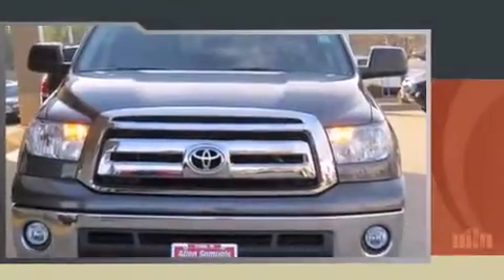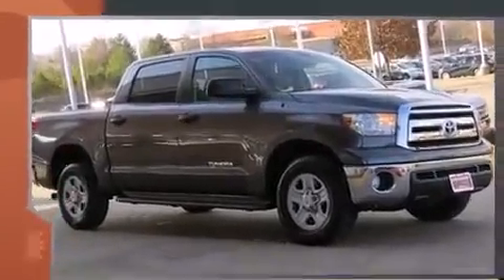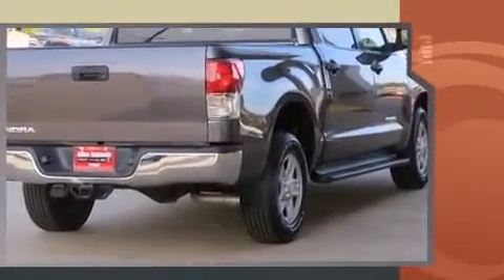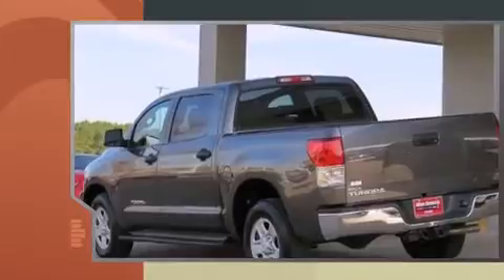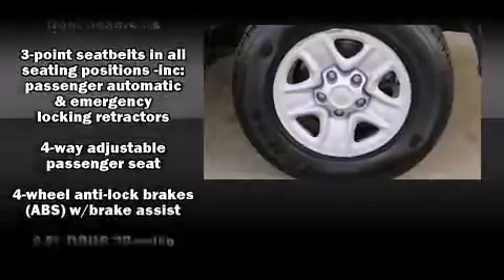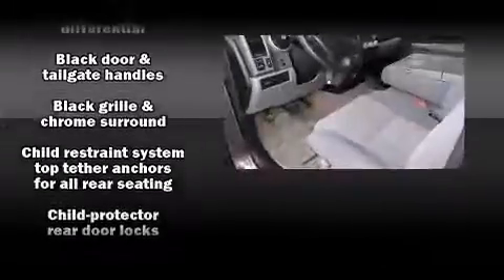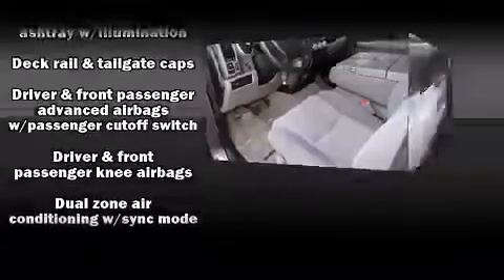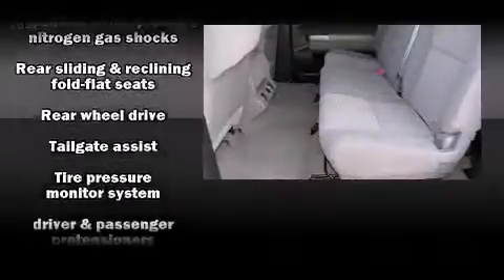2011 Toyota Tundra 2WD GRADE in Tyler, TX 75701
3120 S Southwest Loop 323

Discerning drivers will appreciate the 2011 Toyota Tundra. A 4.6 liter V-8 engine pairs with a sophisticated 6 speed automatic transmission, and for added security, dynamic Stability Control supplements the drivetrain. It distinguishes itself from the competition with features such as: 1-touch window functionality, a tachometer, variably intermittent wipers, a rear step bumper, automatic temperature control, remote keyless entry, and much more. Side curtain airbags deploy in extreme circumstances, shielding you and your passengers from collision forces. It also arrives with a Carfax history report, providing you peace of mind with detailed information. We have a skilled and knowledgeable sales staff with many years of experience satisfying our customers needs. We'd be happy to answer any questions that you may have. We are here to help you.